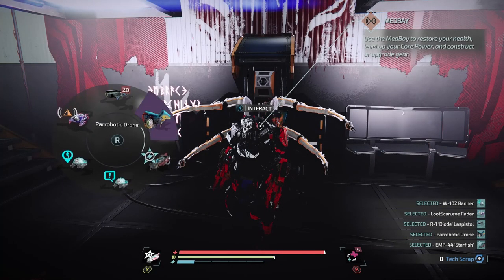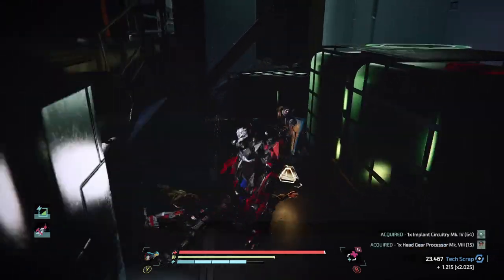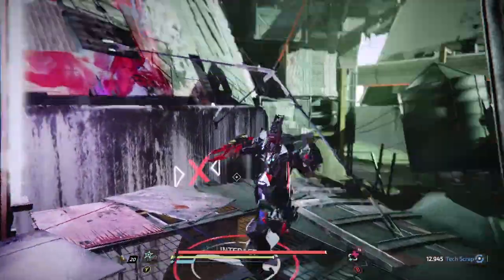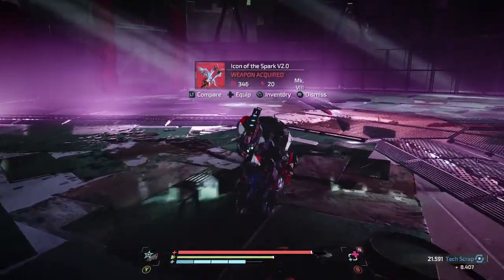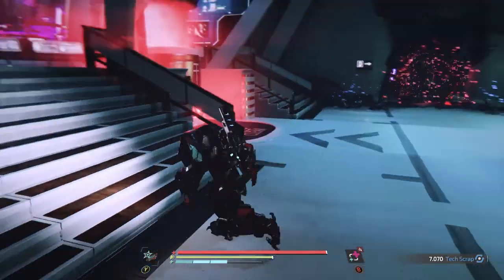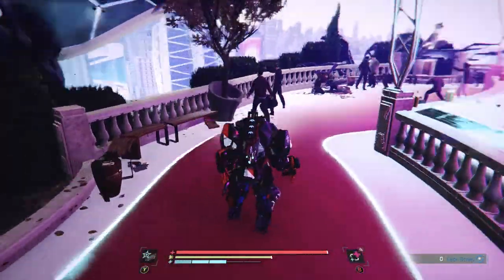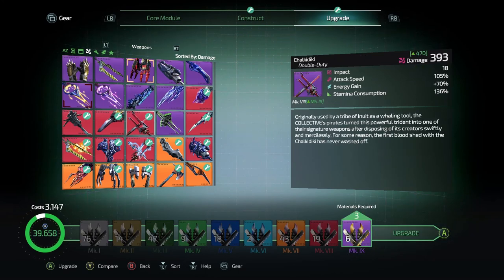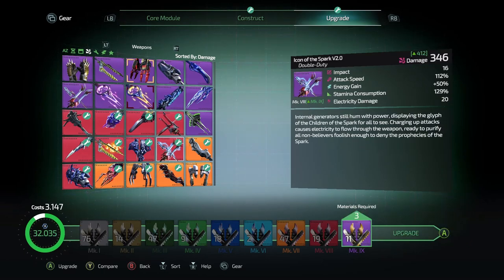The Surge 2 - Full Walkthrough All DLC Pt. 8: Cathedral of the Spark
Full walkthrough covering all items, DLC content and alternate boss kills. This episode covers:

-Cathedral of the Spark (Codename: Carmina 24:00, Matriarch Celeste 44:24)
-Underground (Getting to C.I.T.)
-C.I.T. (PROTEUS Ambush 1:01:35, H.A.R.O.L.D. Boss 1:08:39)
-Downtown Jericho City (Codename: Parsifal V2.0 1:45:03)
-Underground (The Witness 1:32:22, Warren's Redemption V2.0 1:37:36)